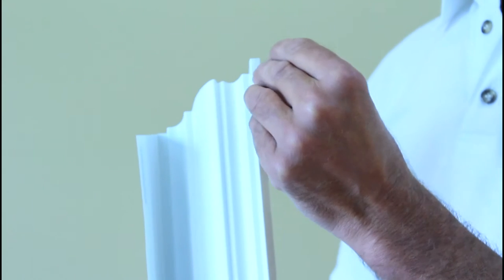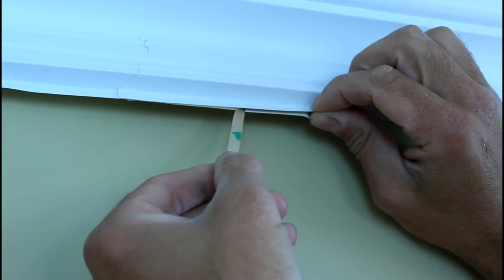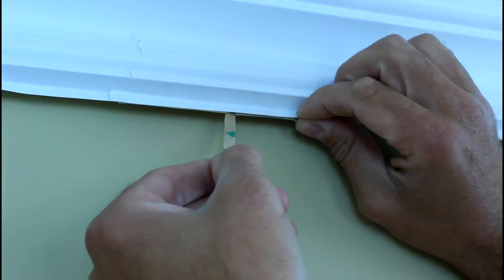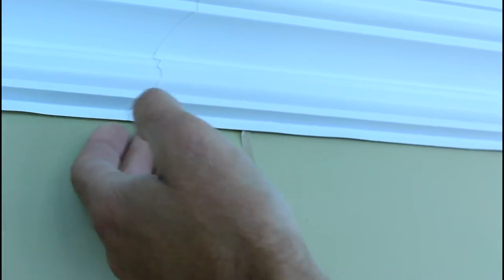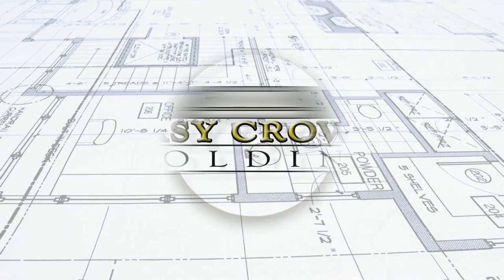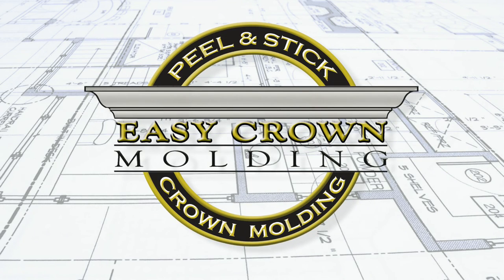bottom tape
Easy Crown Molding instructions bottom tape.